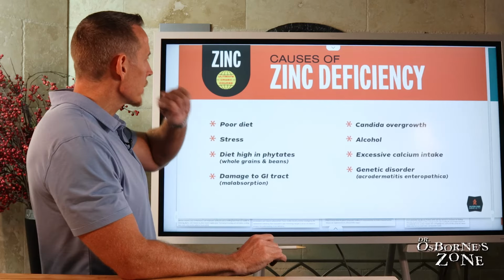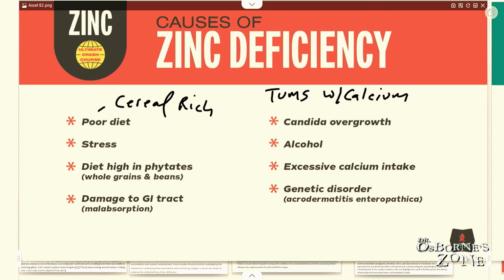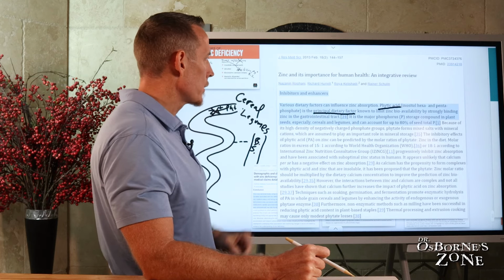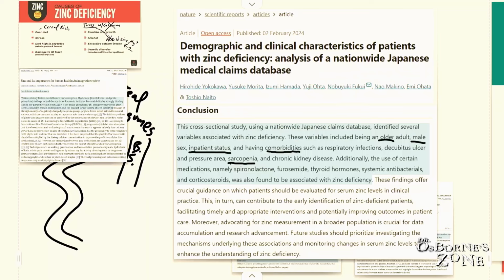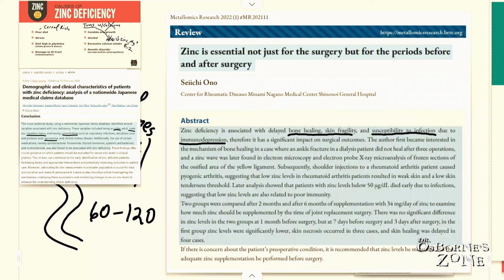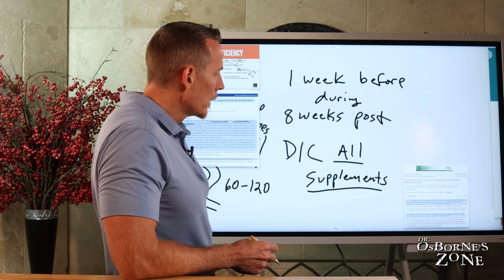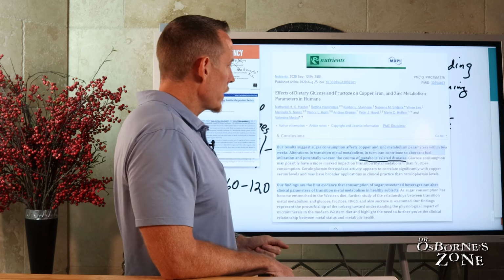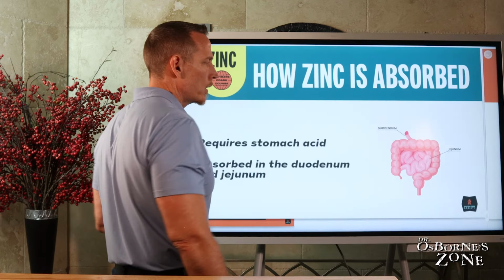Zinc Deficiency: The Hidden Threat to Your Body's Recovery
Zinc deficiency can arise from various causes, including poor diet, stress, gastrointestinal damage, and certain medications. Diets high in phytates, commonly found in processed cereals and legumes, significantly hinder zinc absorption. Zinc is crucial for immune function, bone healing, and recovery from surgery.

Low zinc levels can lead to complications such as delayed healing and increased infection risk. Despite its importance, many healthcare providers recommend discontinuing supplements before surgery, which may negatively impact recovery. Nutrition plays a vital role in surgical outcomes, and patients should advocate for proper nutritional assessments and supplementation.

Dr. Peter Osborne is one of the most sought after alternative and nutritional experts in the world. A Diplomate with the American Clinical Board of Nutrition, a graduate of Texas Chiropractic College, and a doctor of pastoral science, Dr. Osborne is one of the world’s leading authorities on gluten, nutrition, and natural health.   He is the founder GlutenFreeSociety.org, one of the world's largest informational sites on gluten sensitivity.  In addition, he is the author of the best selling book, No Grain No Pain, published by Touchstone (Simon & Schuster).  His work has been featured by PBS, Netflix, Amazon, Fox, U.S. News, Ney York Post, and many other nationally recognized outlets.

Any information on diseases, treatments, nutrition, or other health related topics from this channel are for educational purposes only, and should not be considered a substitute for advice provided by your doctor or healthcare provider.  Bottom line...if you have health issues, you should always seek professional medical guidance.

Products and supplements discussed in this video have not been evaluated by the FDA.  They are not intended to treat, cure, or diagnose.